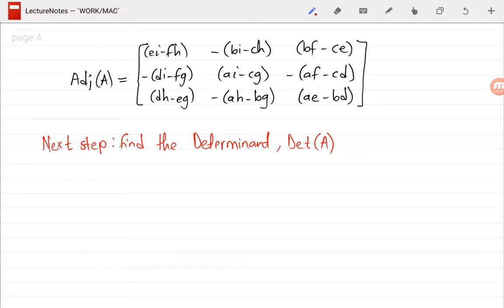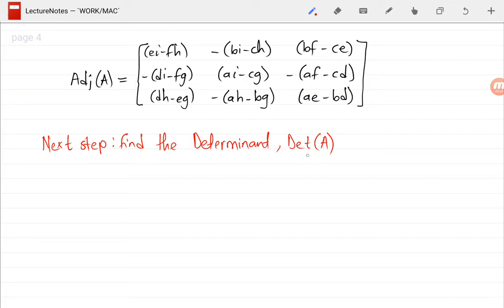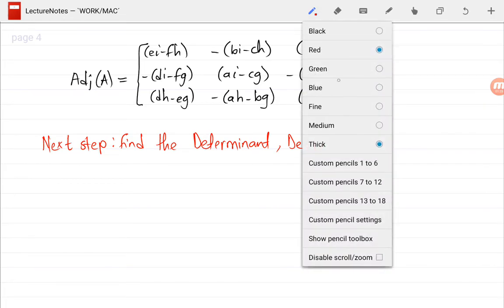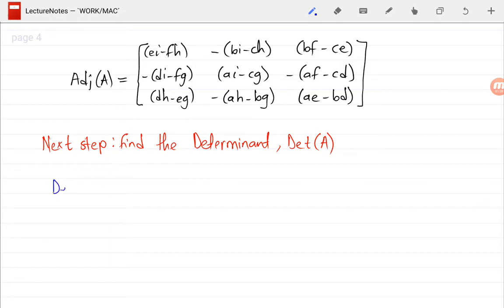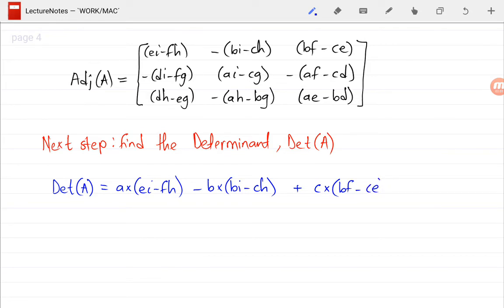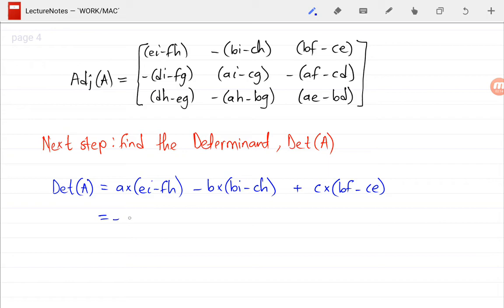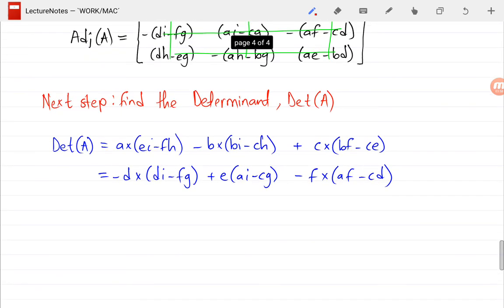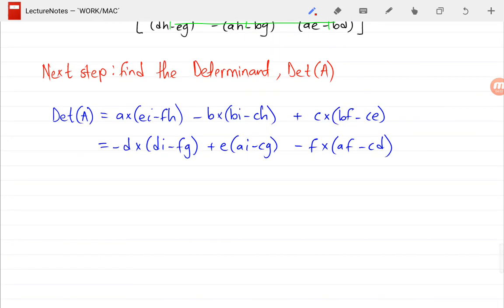Finding the inverse of 3x3 matrix using determinants (part 2)